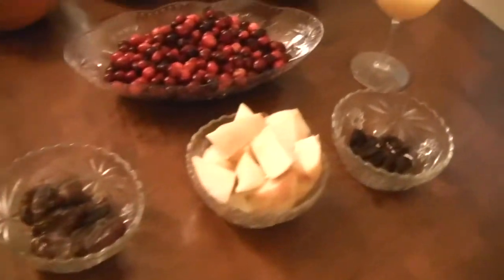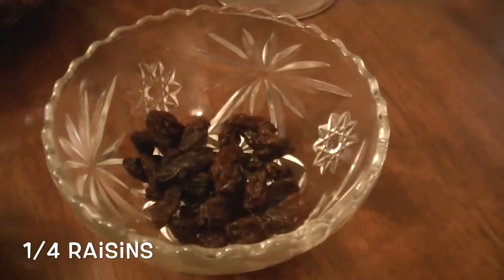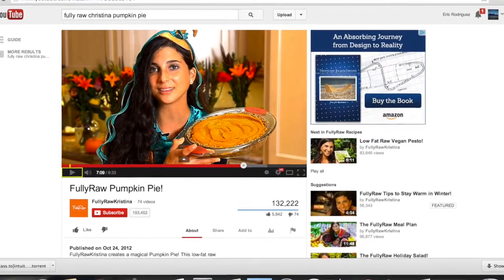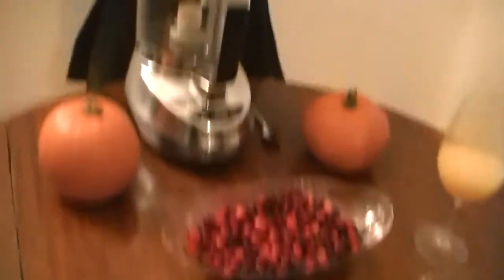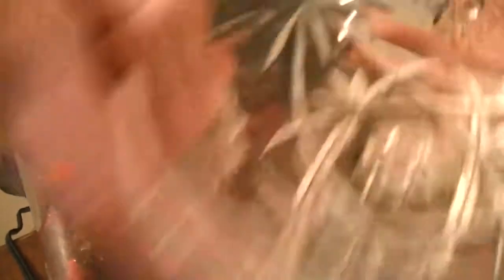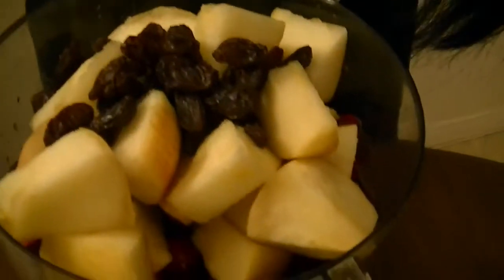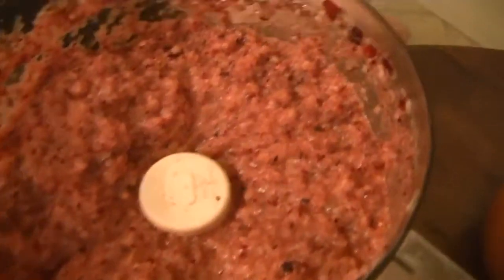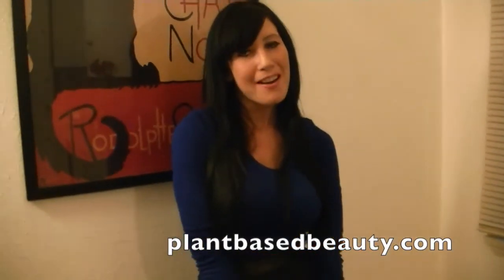Saucy Cranberry Orange Relish - Low Fat Raw Vegan